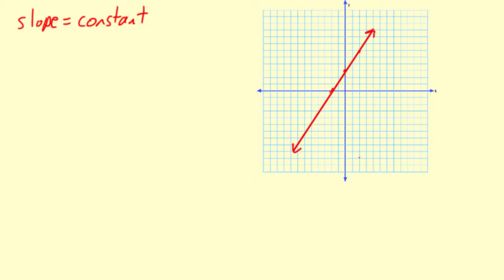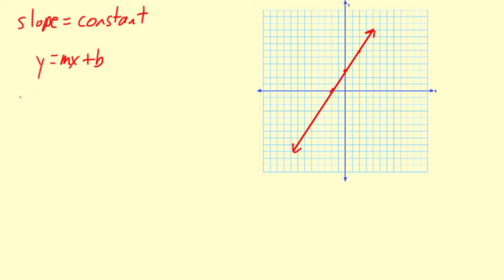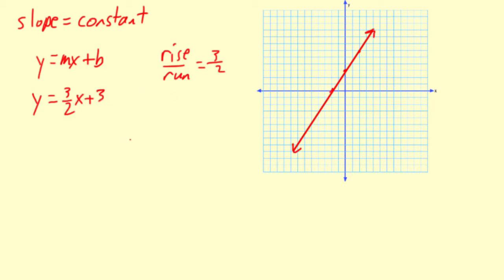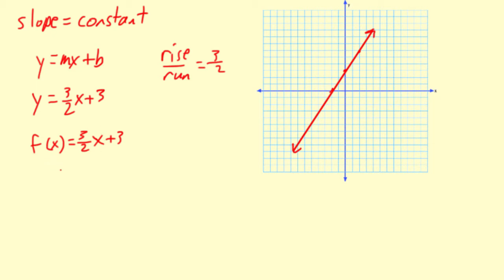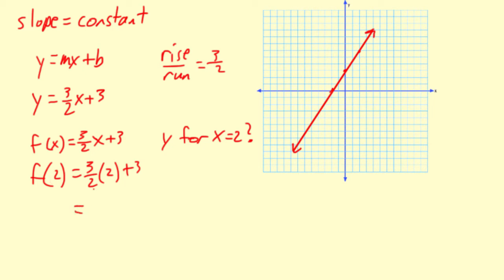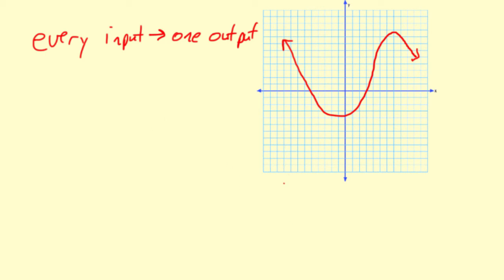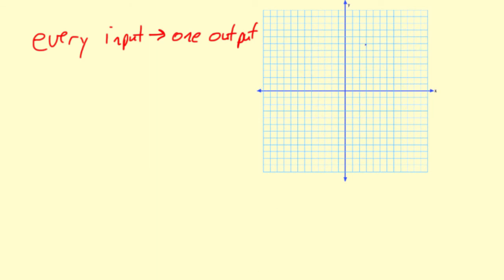Big Picture Linear Functions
Big picture of linear functions lesson